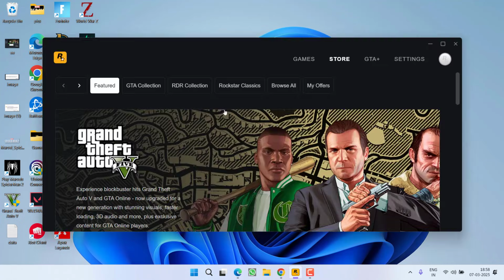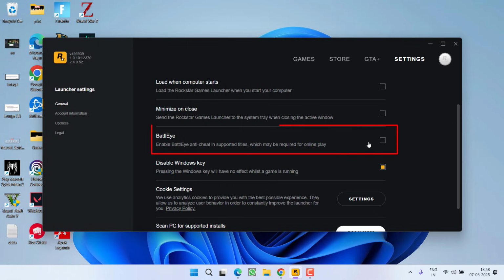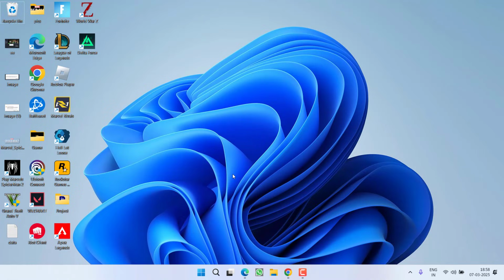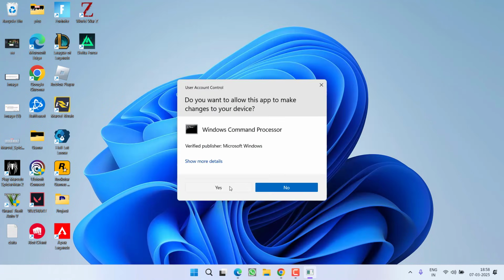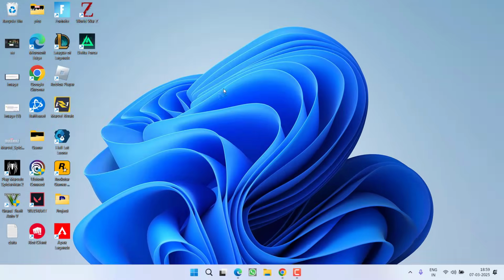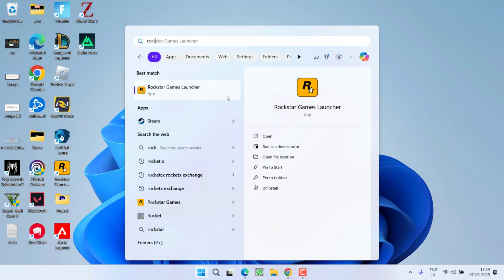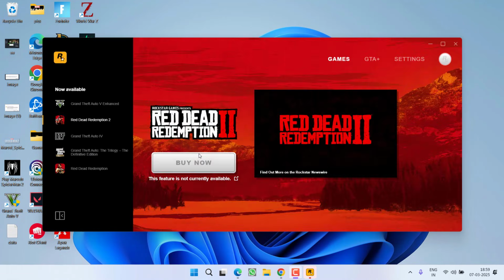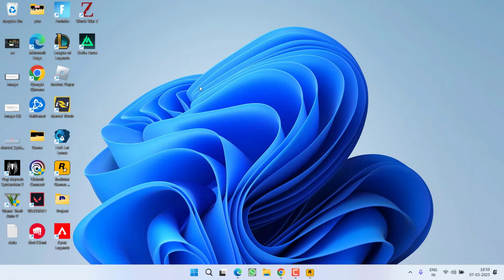GTA V Enhanced you were kicked from the session by battleye Fix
While launching GTA 5 enhanced version users are getting the battleye error "you were kicked from the session by battleye. Please return to GTA V"
So this video will help you fix this battleye service eye in the game